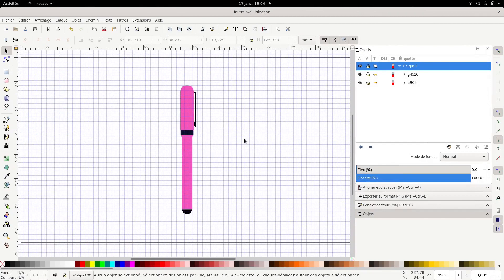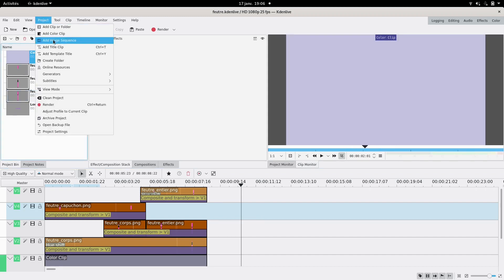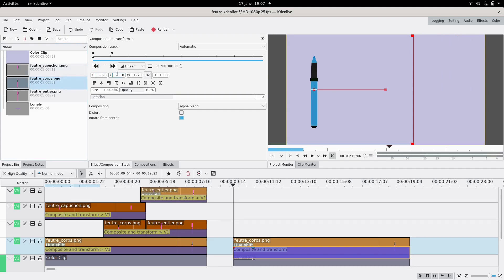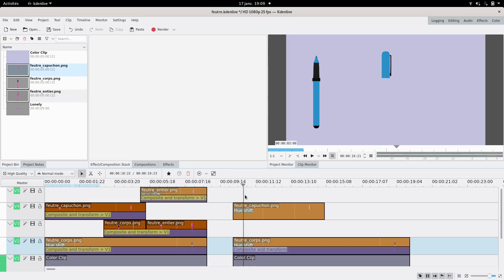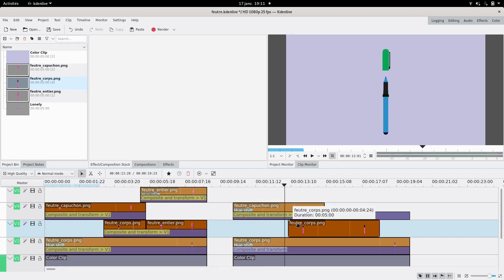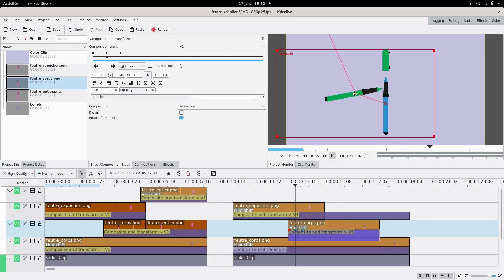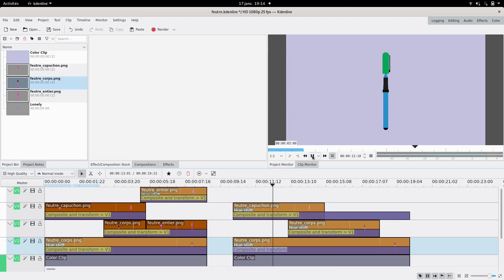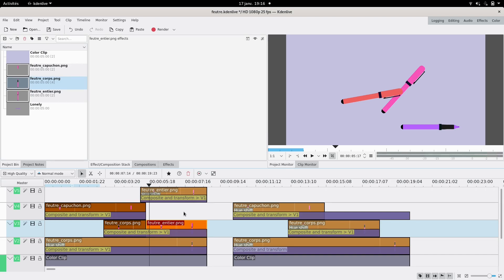Kdenlive Tutorial - Motion Graphics [markers]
Hello! This is is quite simple but can be hard to get right, so you can practice to get it perfect :)Hope you like it!

Coming soon:

- maybe follow flight if i get figure it out/map tracing